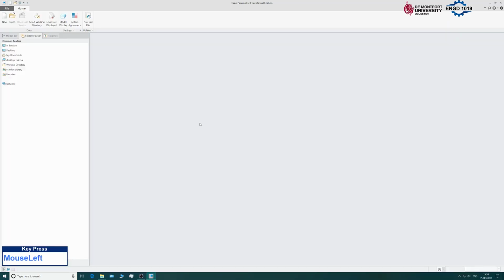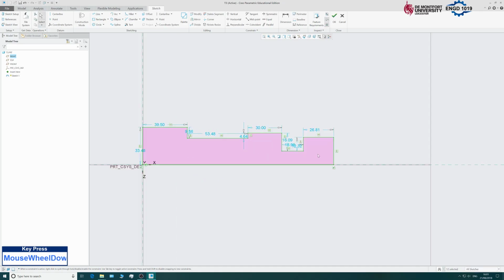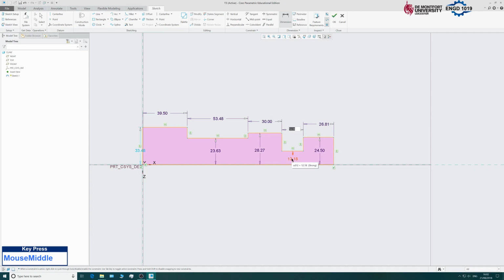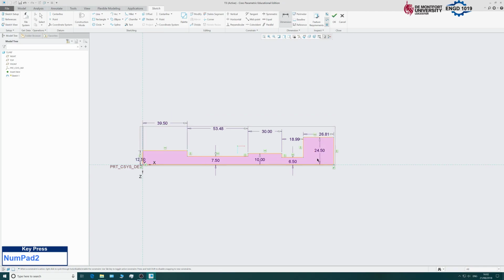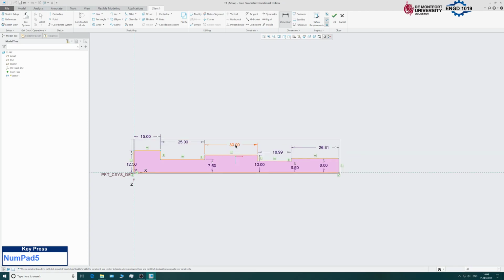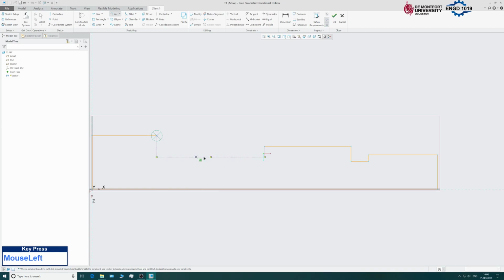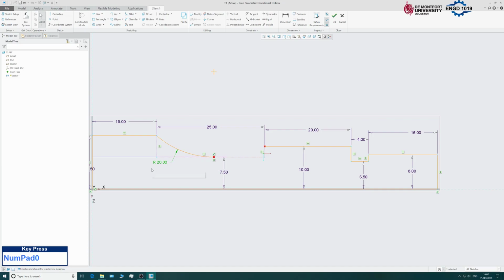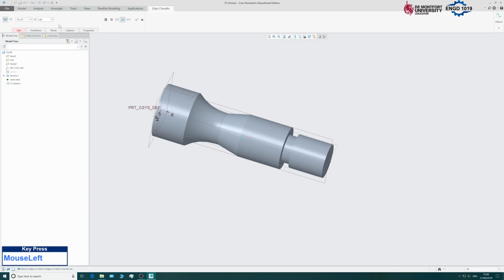ENGD1019 Tutorial 3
Tutorial 3, basic sketching and revolving